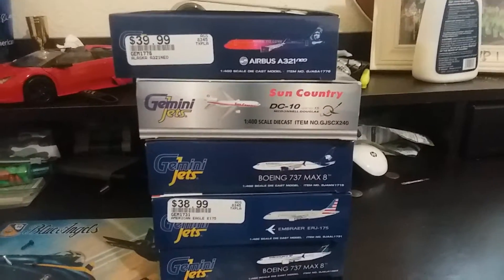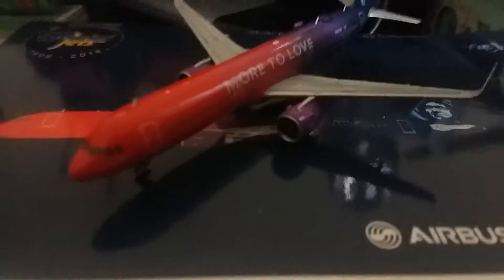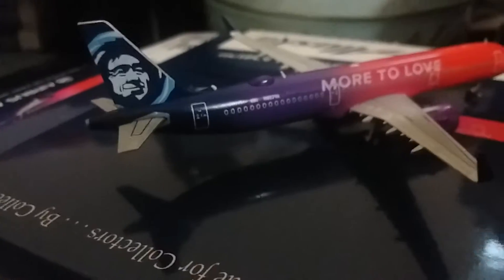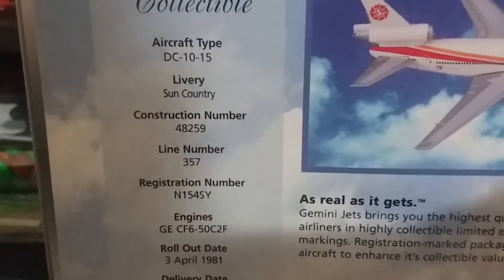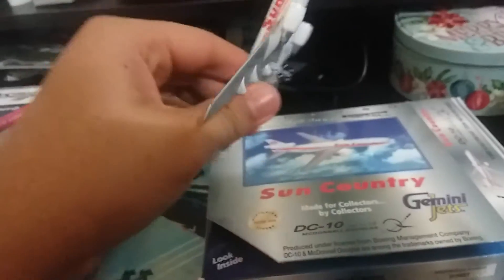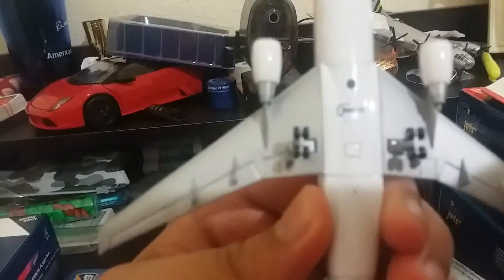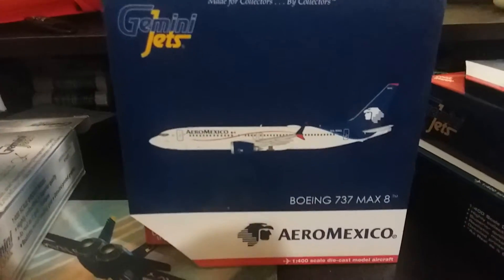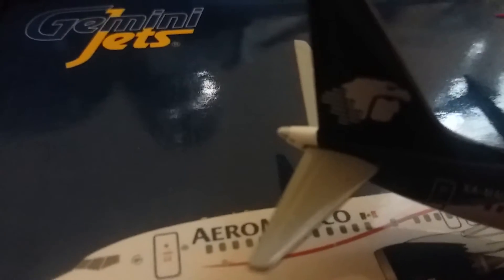5 new Gemini jets 1:400 models